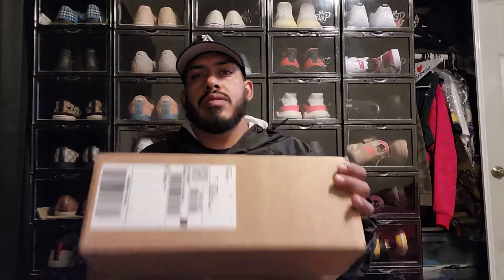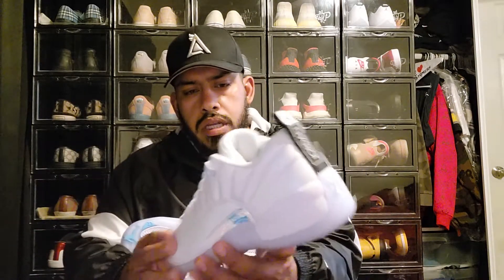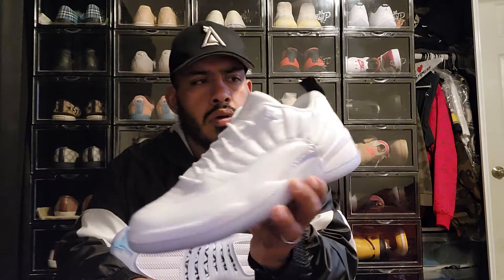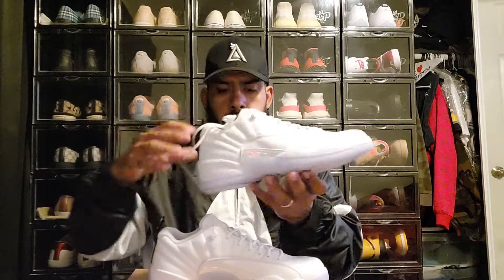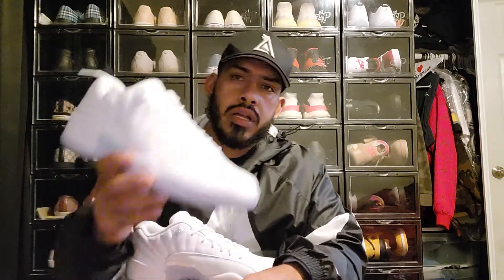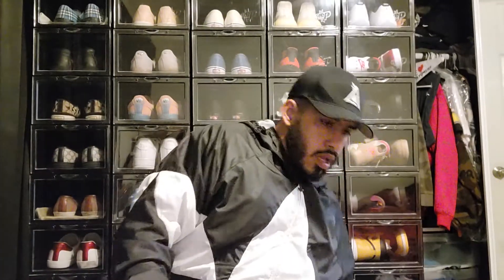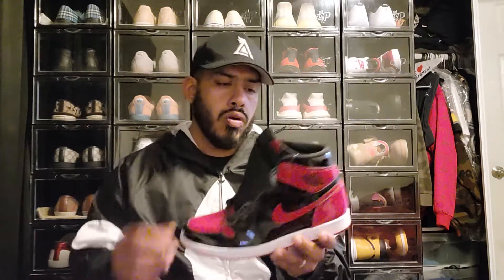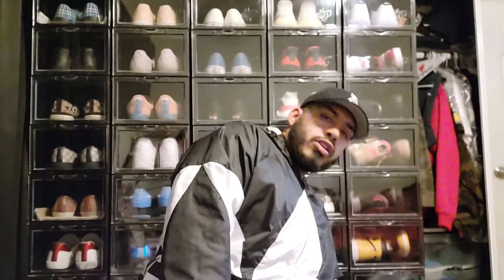Supreme SS22 and SNKRS app Restock pickups!